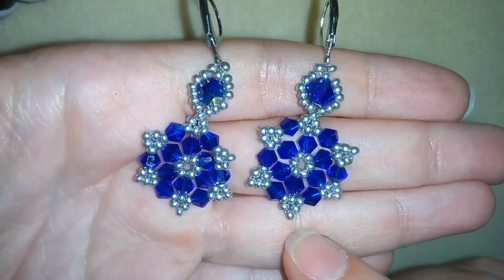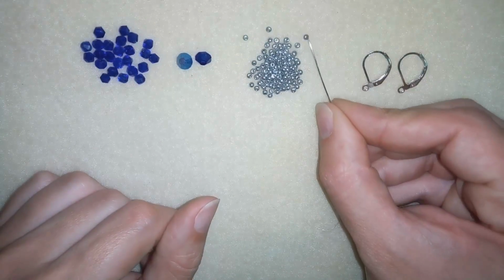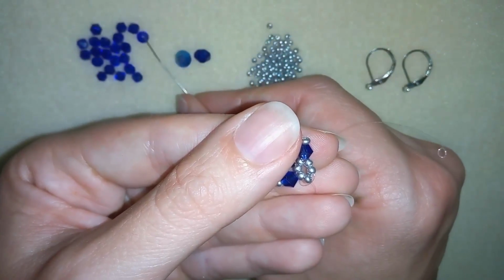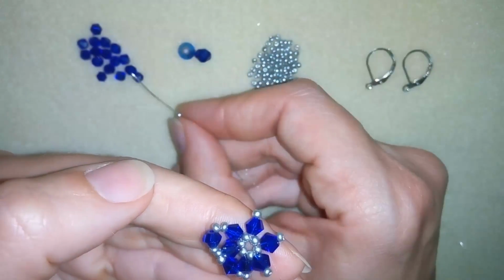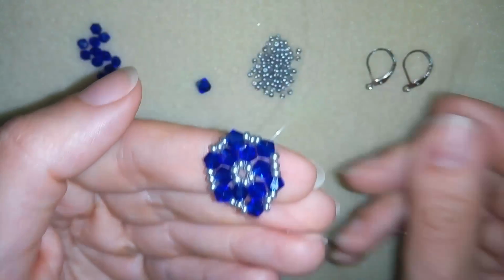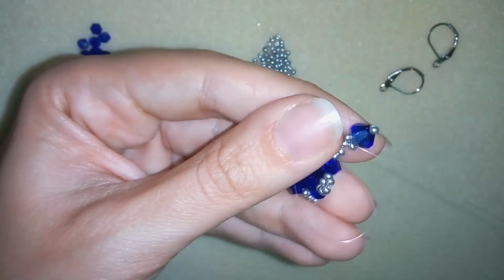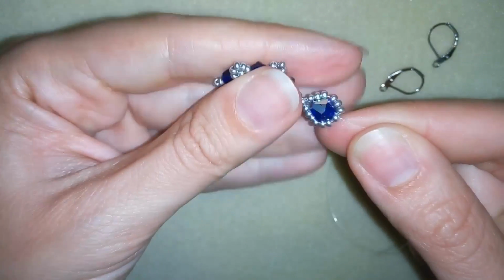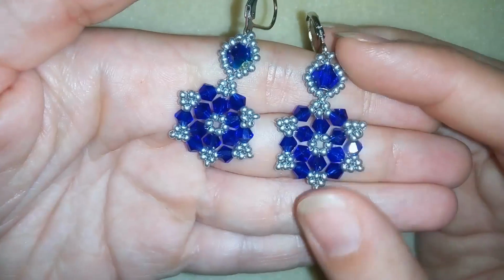Easy Blue Fairy Earrings - Tutorial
These earrings are easy to make and come with step-by-step instructions.
List of materials:
1) 11/0 seed beads - silver color
2) 6mm bicones - blue colour
3) 4mm bicones- blue color
4) monofilament or beading thread of your choice - 0.15mm (0.006in)
  start with an armspan - I am showing how to add more thread
5) a clasp of your choice
6) beading needle size 10
7) scissors
8) flat nose pliers (not obligatory)

If you like what I show you here and want me to do more videos like this,